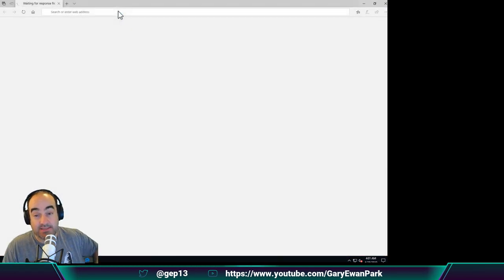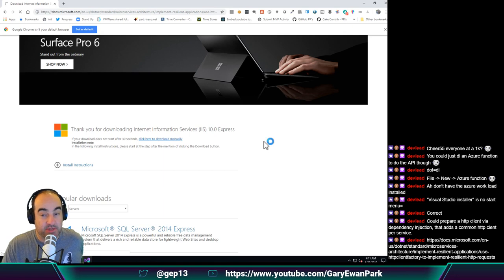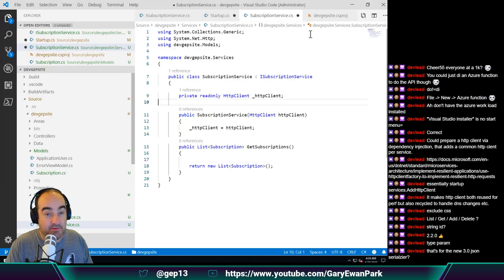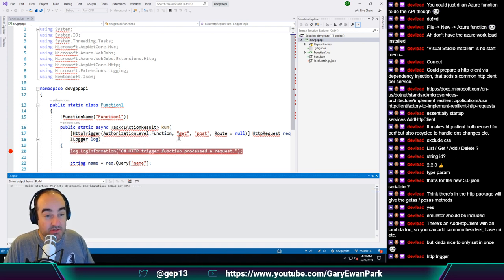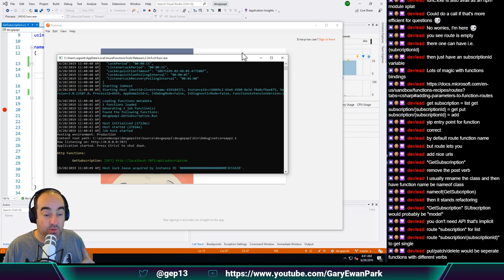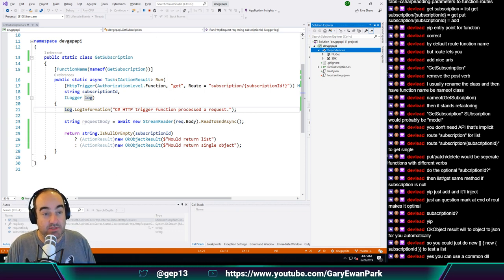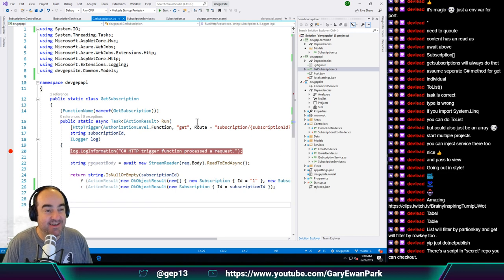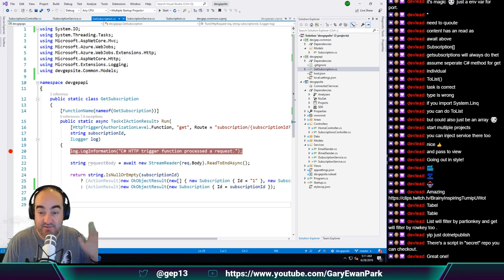Stream 35 - Part 6 - Working on a new project, code name "devgep"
In today's lunch time stream, I was continuing to work on the secret project called devgep.  I started out the stream thinking that I was going to be creating an ASP.NET WEB API project which was going to be the access point for the Azure Functions and Azure Table Storage that makes up the backend of the service that we are creating.  However, after a short discussion with Mattias who was on the stream, it was agreed that this wasn't required.  Instead, creating another Azure Function, is all that would be required.  I set about trying to do this, which meant that I had to install the Azure Workload for Visual Studio since I didn't have that installed, but once that was in place, everything was setup ready to start working with it, and I am happy to say that everything just worked.  It was AMAZING!